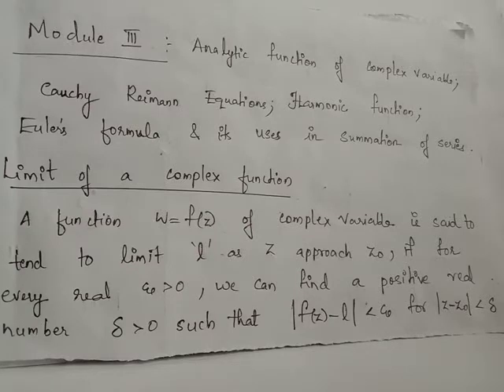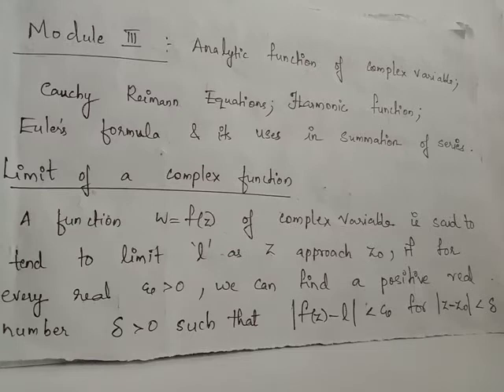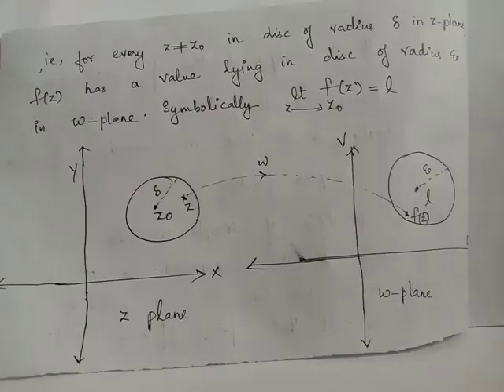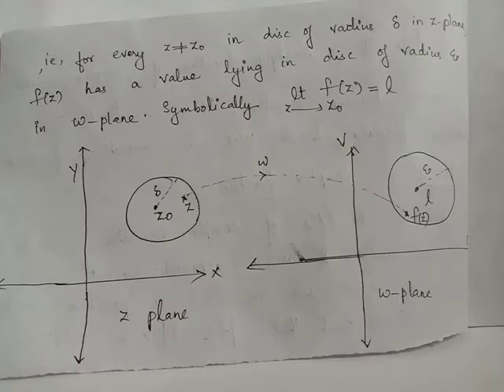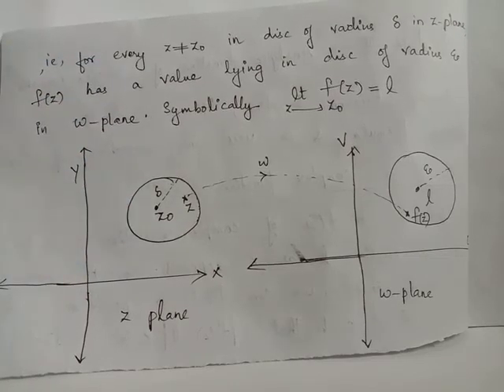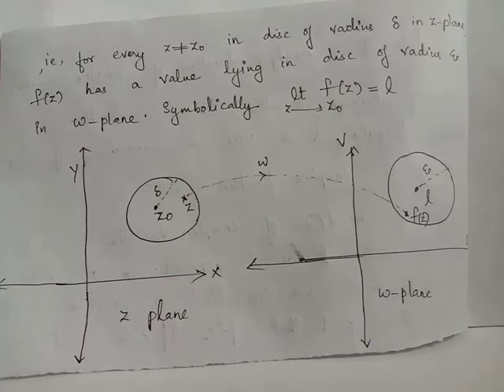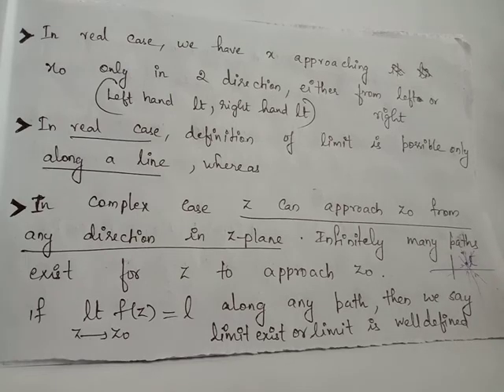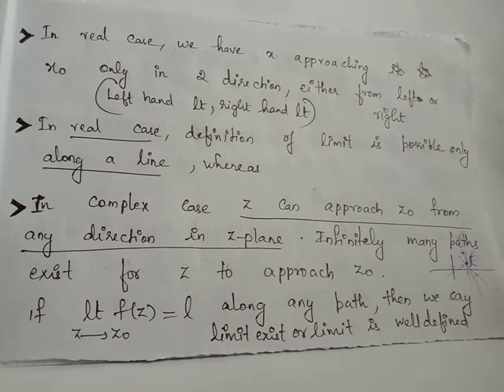Limit/ complex function